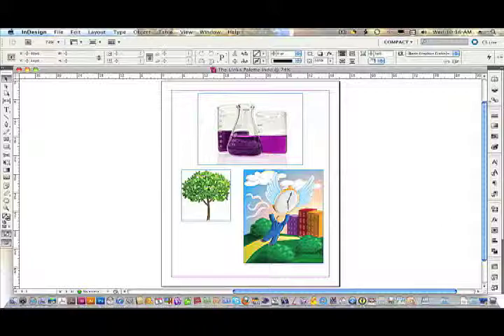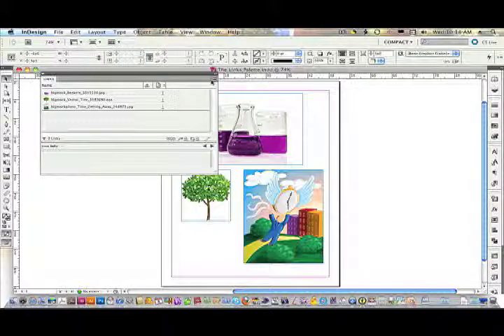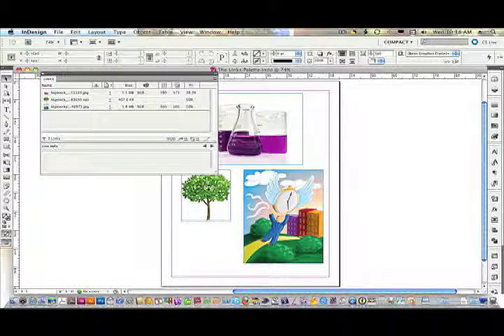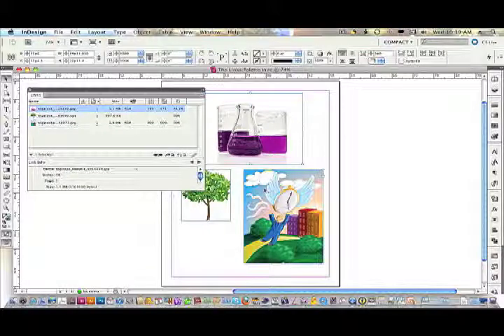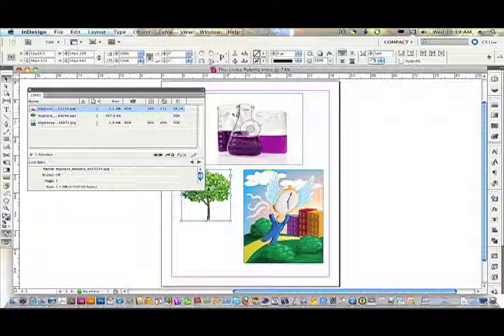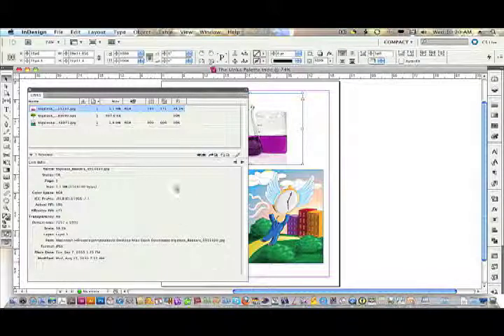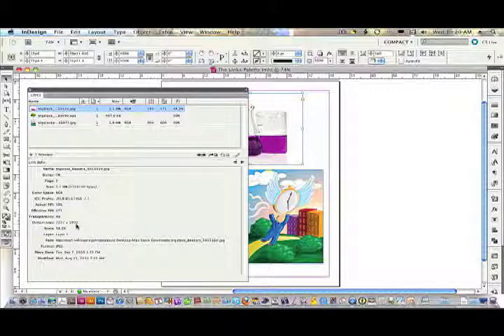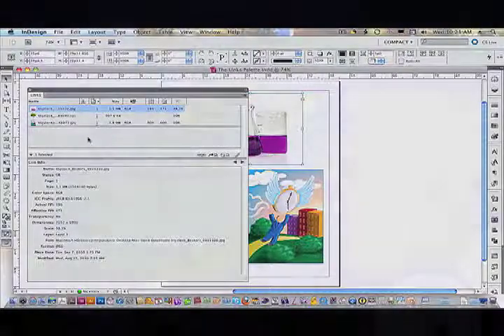UP tips | InDesign Links Palette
Thank you for viewing our tutorial. If you have suggestions for other videos, please leave a comment or video response below.

Universal Printing offers award winning Graphic Design services at a fraction of the cost of Ad Agencies and Design Firms. Our Art Director, John Francis, offers tips and tricks for setting up your files for eye-catching print production.